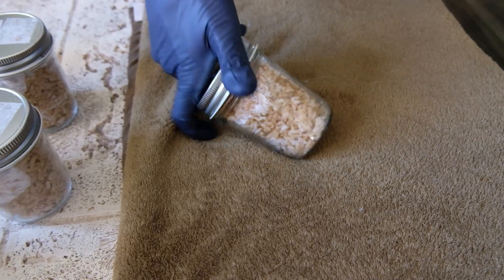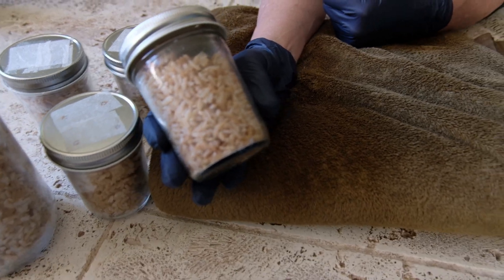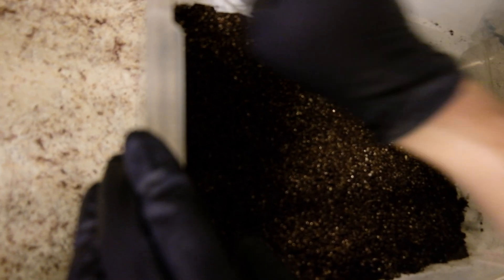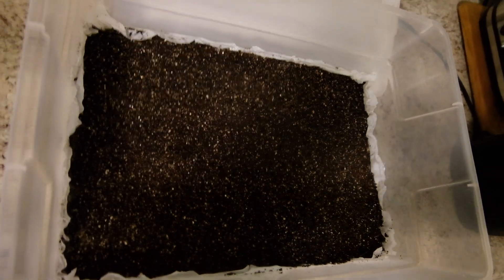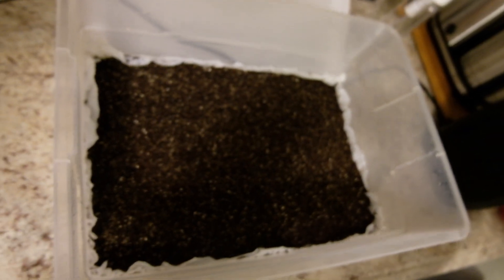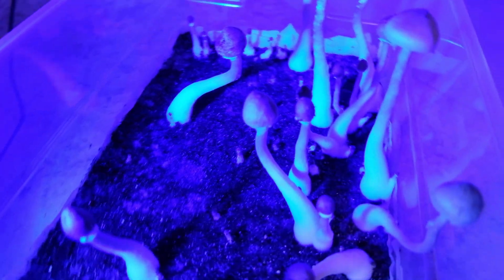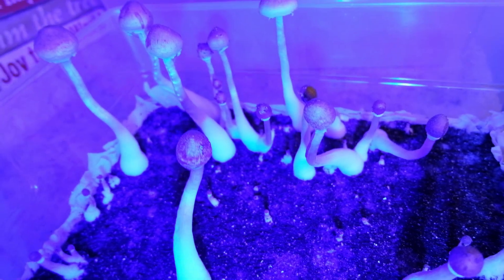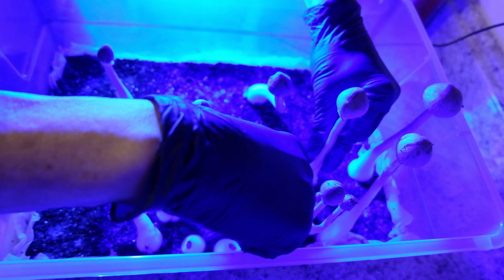Mushroom Monday - Applying a casing layer, benefits of lid flipping Cheesecloth?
In this video,  adding a casing layer, after the mycelium has mostly colonized the substrate of coir and vermiculite, mixed with grain spawn.

Does using a cheesecloth help?

Also, ** Shoutout here to
90 Second Mycology,

Shroomscout,

Philly Golden Teacher, and

Bodhisatta on the Shroomery website